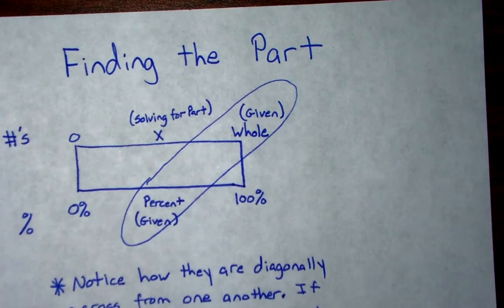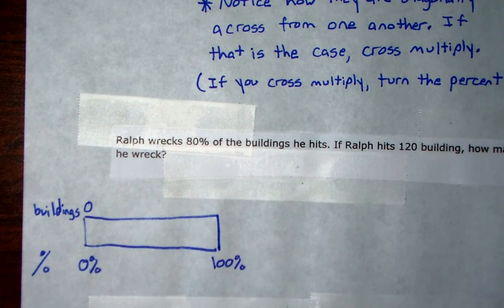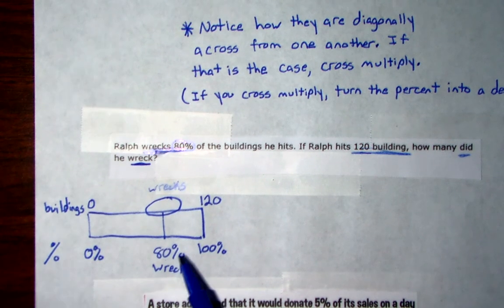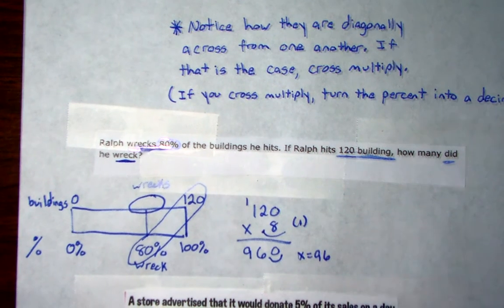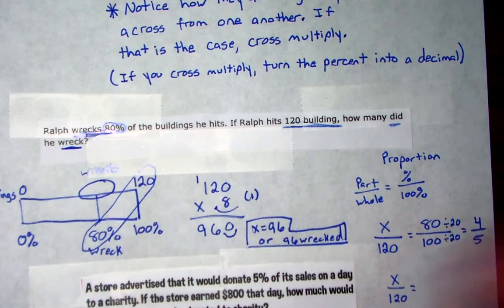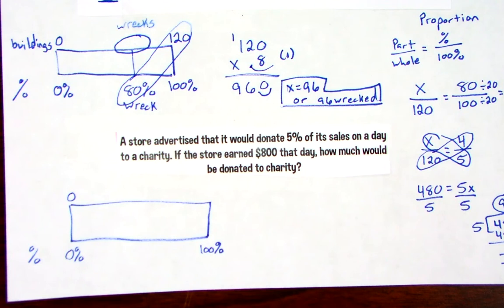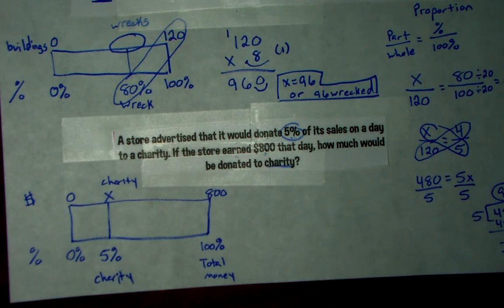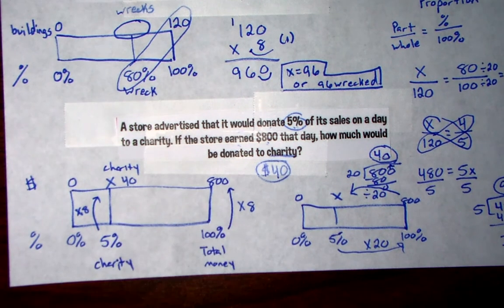Finding the Part video